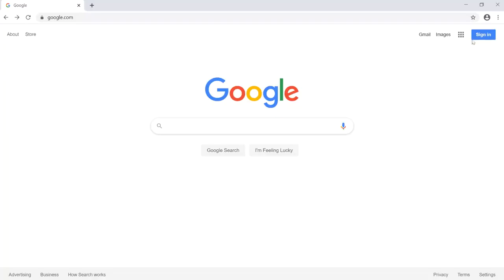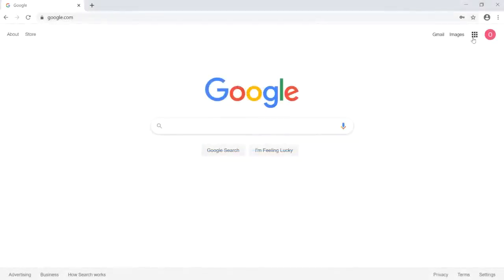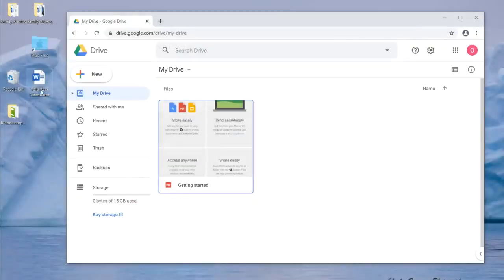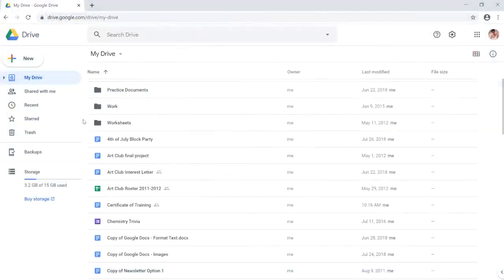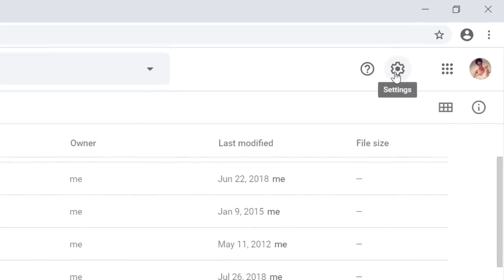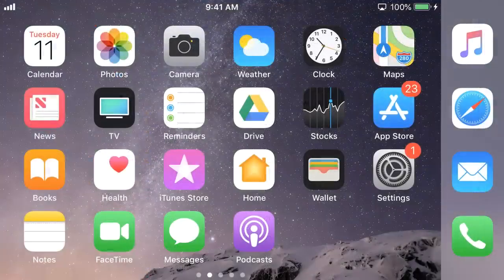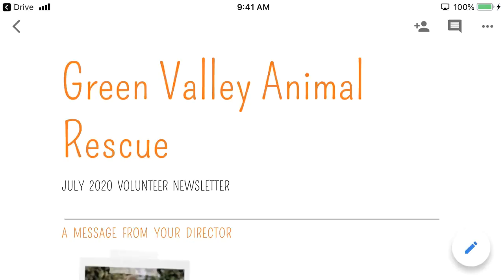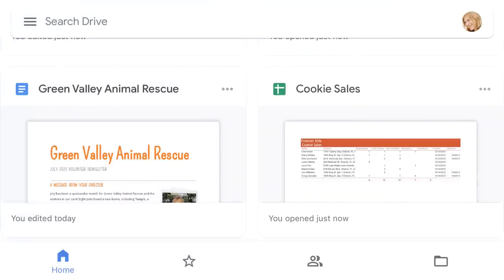Google Drive Getting Started 1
In this video, you’ll learn more about this particular topic. to learn even more.